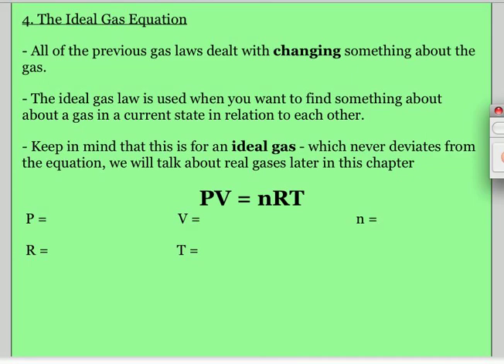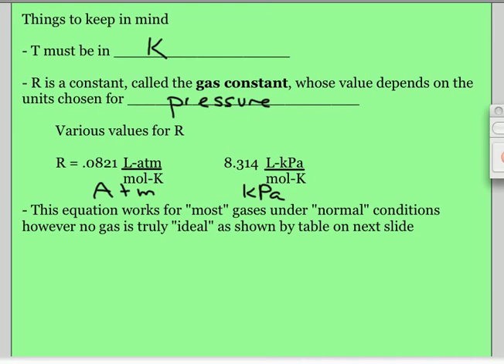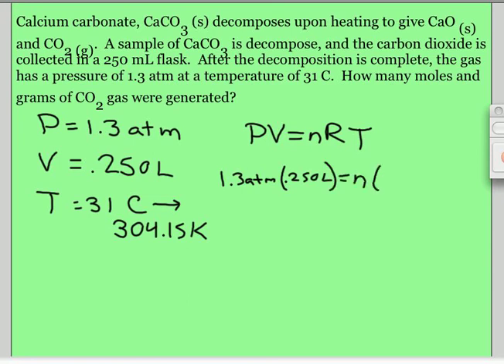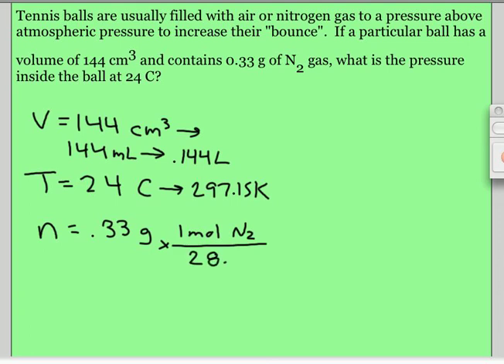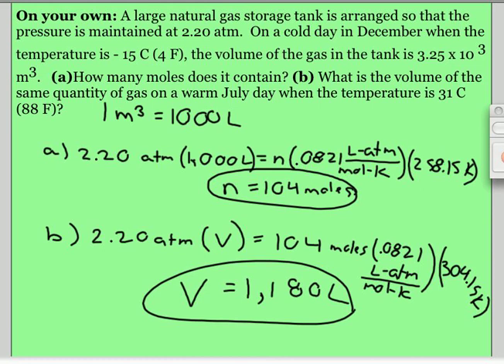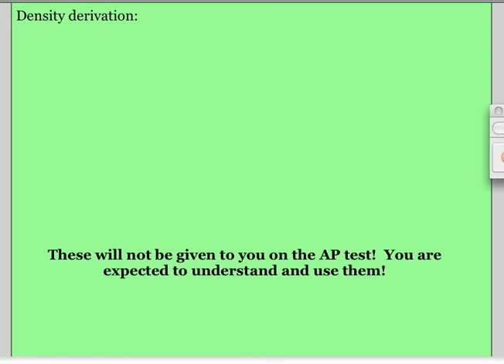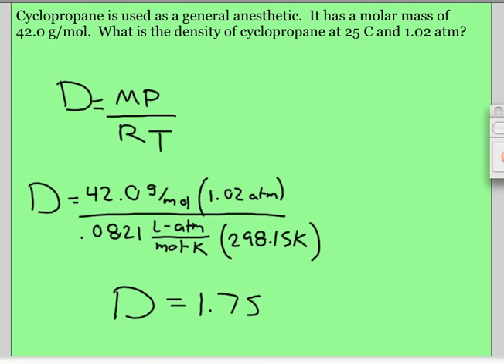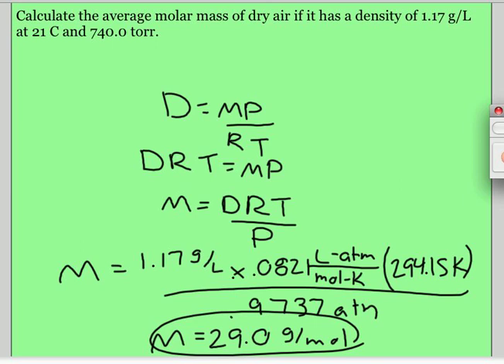GASES - Video 3 - Ideal Gas Law